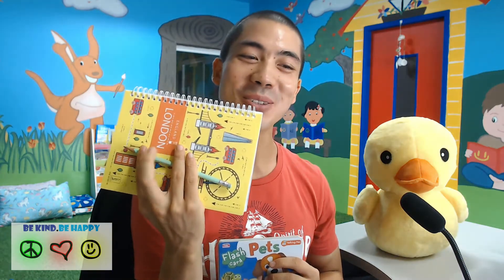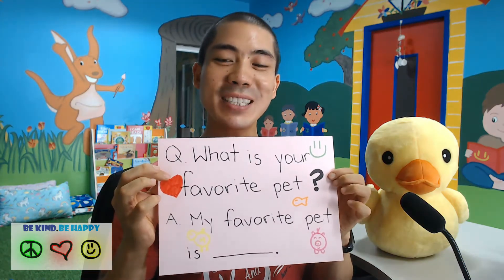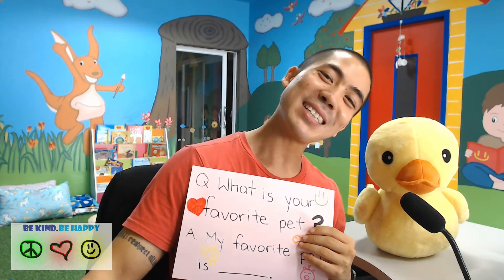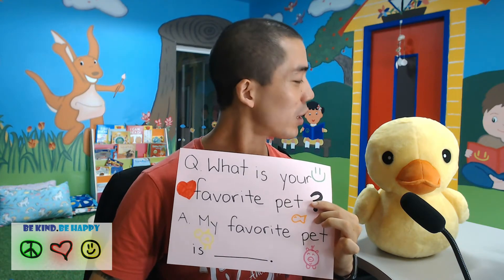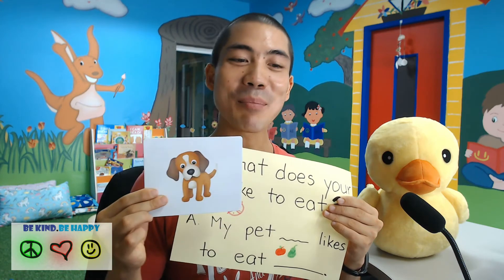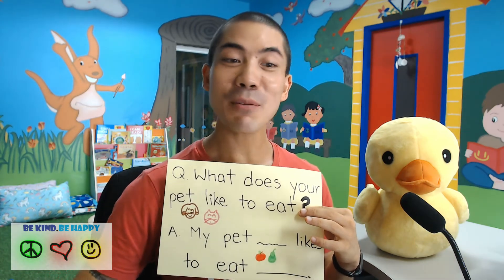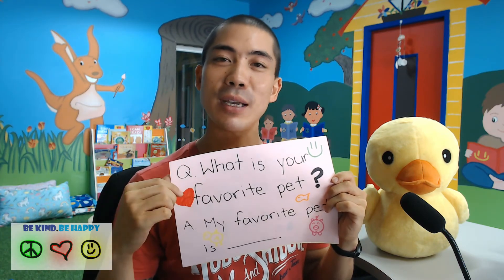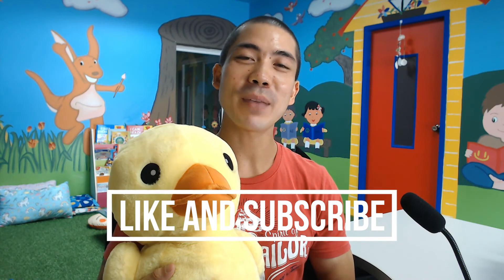ESL Videos For Kids Vocabulary 6 | Pet Animals | Learn English For Kids - Happy English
Learn English in the 'Fun and Happy' way! =)

ESL videos for kids - I will create professional kids animation 3d color learning video
 E-learning for kids is a 501(c)(3) nonprofit organization Kids Education Pro has two page templates and five page layouts English for kids is a resource site for students learning English 17 Fun and Easy Ways to Learn English for ESL Learners  and learn more about Kids Word Search Puzzles  Our Early Reader English Story collection contains short stories for kids with positive messages Check Upcoming english animation Movies
Especially for kids, the most important part of learning kids vocabulary is to understand the main content words: these are mainly the nouns and verbs, and the adjectives and adverbs to a lesser extent ESL VOCABULARY BUILDING EXERCISES Welcome to our online vocabulary tests section

ESL Education Group is a leading quality international education provider, present in more than 40 countries worldwide

 Welcome to the official Kedoo Kids Animations International Channel on YouTube

วันนี้ Friend For Kids ชวนคุณพ่อคุณแม่พาเด็กๆ ไปสัมผัสธรรมชาติ สูดอากาศบริสุทธิ์ให้เต็มปอด พร้อมกิจกรรมสุดมันส์ Familytrip &#129321; สนุกเต็มพิกัดได้ทั้งวัน Discover Lingokids, English for Kids ages 2 - 8, that turns learning into a fun experience Get EnglishClub 7 Secrets for ESL Learners Download Kids Word Search Puzzles and enjoy it on your iPhone, iPad, and iPod touch
 Each English Story will help with reading development and learning English

 Big letter English animation sticker Thanks for the fun ideas to teach kids vocabulary with research to back it up A collection of English ESL Vocabulary worksheets for home learning, online practice, distance learning and English classes to teach about vocabulary

English ESL education worksheets - Most downloaded (96 Results) Download 4464 kids animation free vectors  Grade 4 · TIME for Kids Your $: Financial Literacy for Kids · A monthly magazine made possible by the PwC Charitable Foundation · Grade 5-6

Unit 6 – Natural Disasters English for Kids · space-museum 365 Short Essays For ESL learners who want to finish English study within a year

Download 1573 kids word free vectors English Story Books Online in India

 2553 - Note: This list contain english animation movies only
 2562 - Looking for ways to introduce new ESL vocabulary to your students– and make it stick
Requirements for ESL education and/or certification may differ for private schools and for instruction in private industry or business

Translated titles:
Videos de ESL para niños | Animales de compañía | Aprende inglés para niños-Vocabulario infanti

ESL Videos für Kinder | Haustiere | Englisch lernen für Kinder-Vokabeln für Kinder-Happy English

Vidéos ESL pour les enfants | Animaux de compagnie | Apprendre l'anglais pour les enfants-Vocabulai

Vídeos de ESL para crianças | Animais de estimação | Aprenda inglês para crianças-Vocabulário

बच्चों के लिए ईएसएल वीडियो | पालतू पशु |

儿童ESL视频|宠物|为孩子们学习英语-孩子的词汇量-快乐英语

兒童ESL視頻|寵物|為孩子們學習英語-孩子的詞彙量-快樂英語

子供向けESLビデオ|ペット動物|子供のための英語を学ぶ-子供の語彙-ハッピ

어린이를위한 ESL 동영상 | 애완 동물 | 어린이를위한 영어 학습-어린이 어휘

วิดีโอ ESL สำหรับเด็ก สัตว์เลี้ยง เรีย